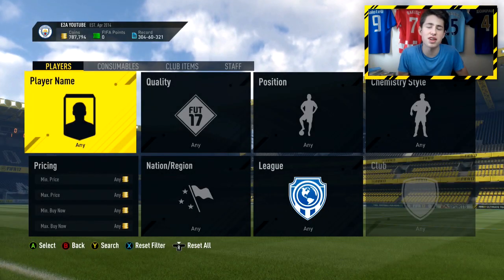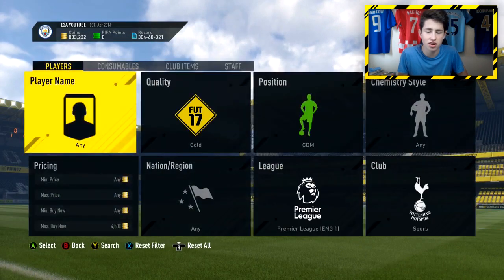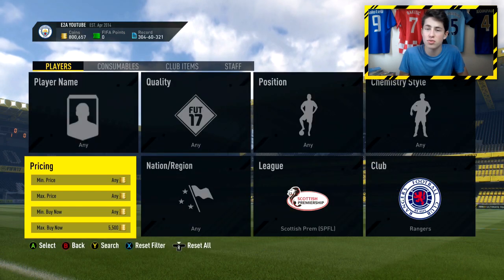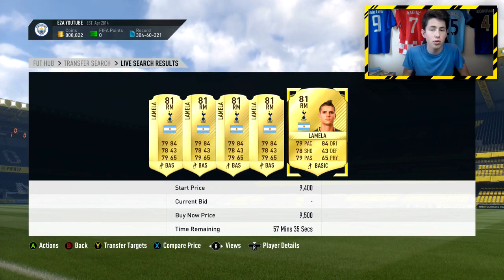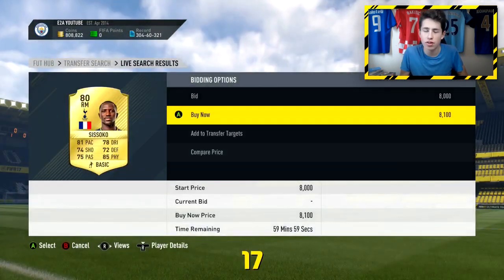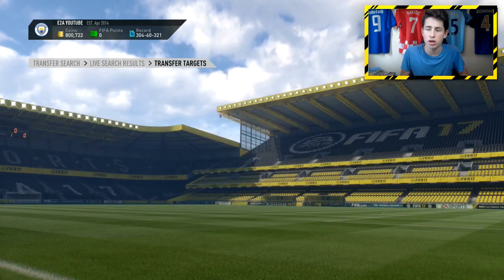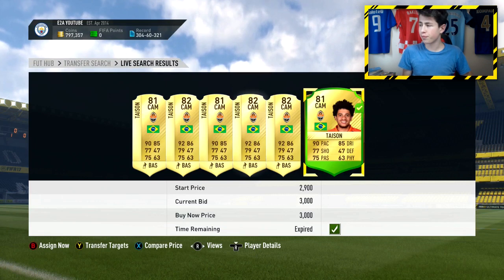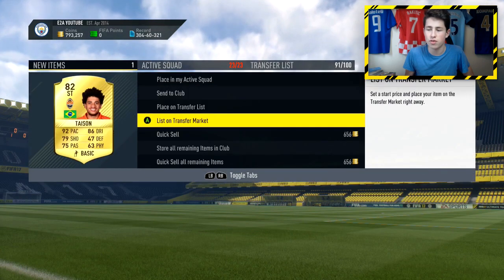THE BEST WAY TO MAKE COINS RIGHT NOW! 🤑 (FIFA 17 Trading/Sniping Method)